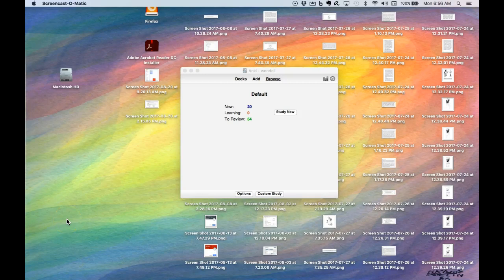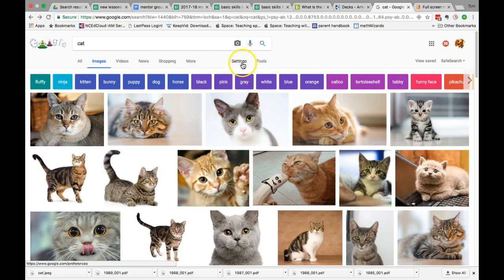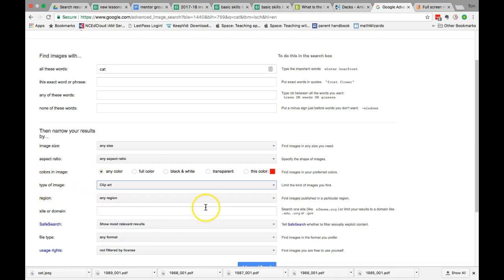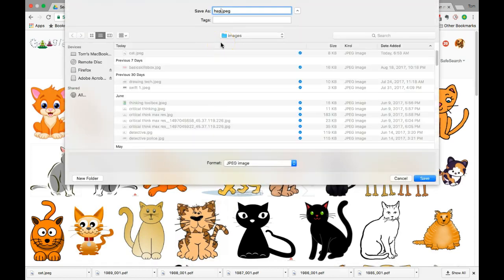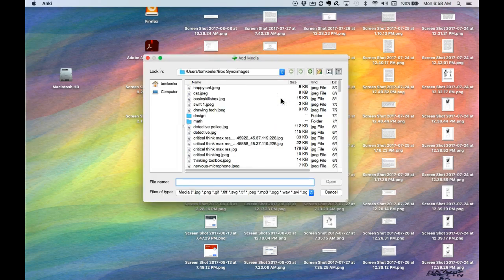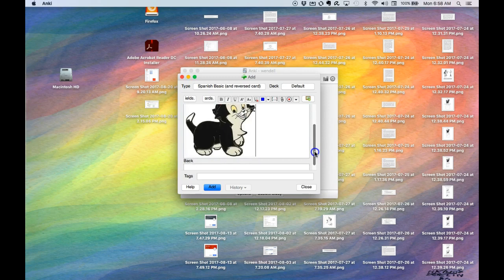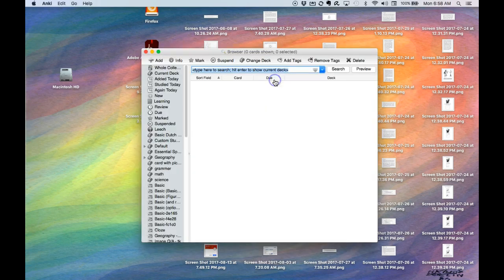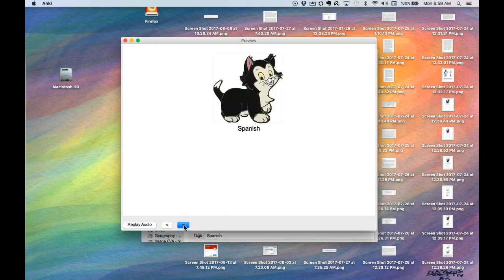Anki - images - Spanish